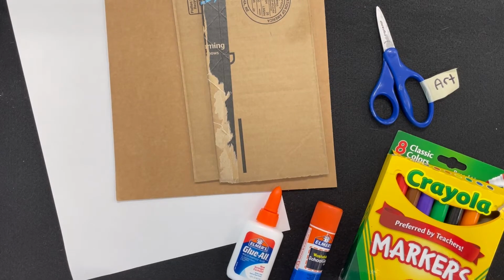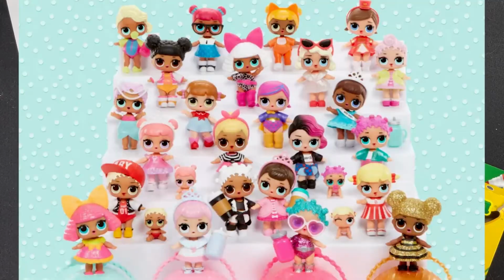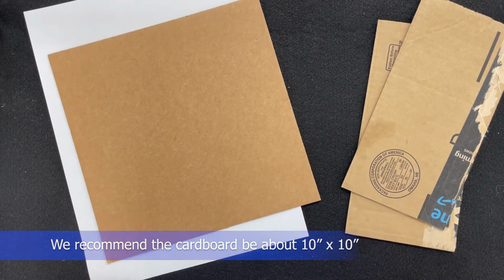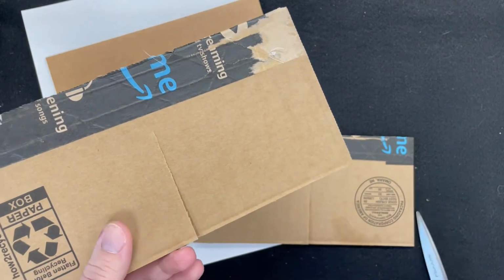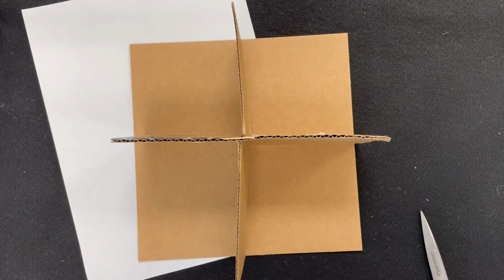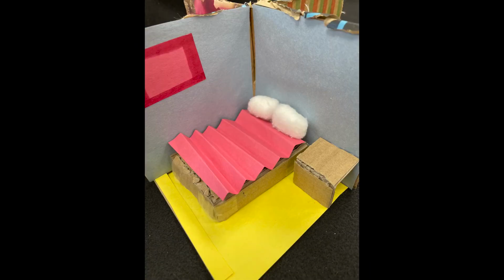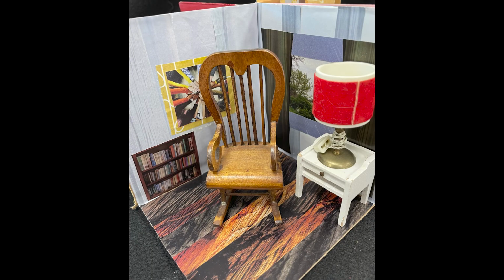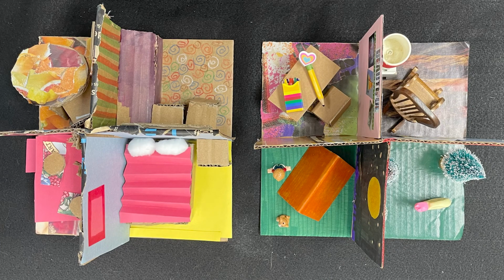Cardboard Independent Practice (1st-2nd Grade)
1st and 2nd graders are encouraged to apply their knowledge of cardboard construction to the creation of 4 spaces.  This video was made by my student teacher, Larissa Lederman.